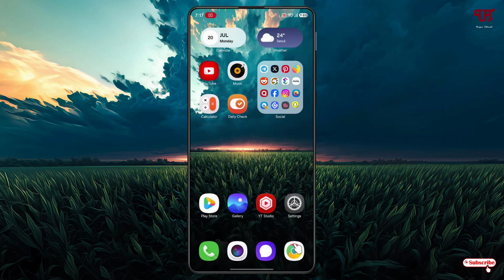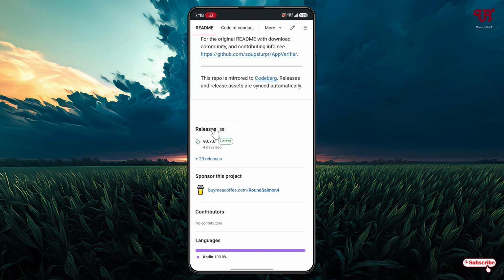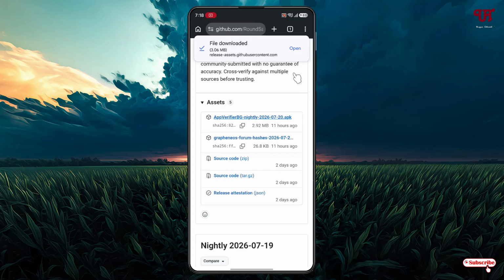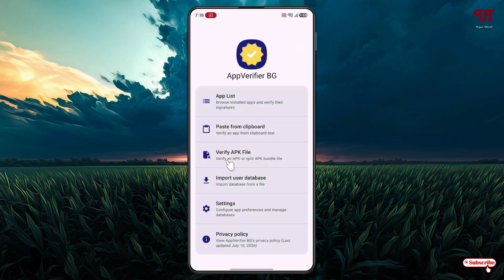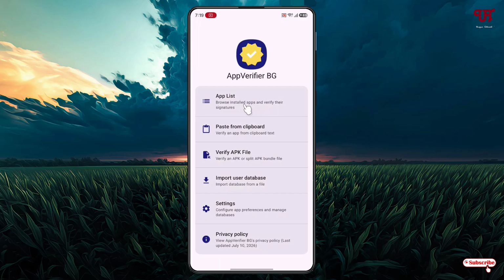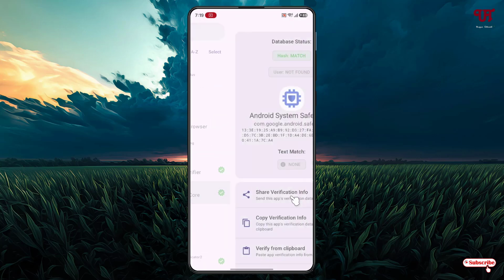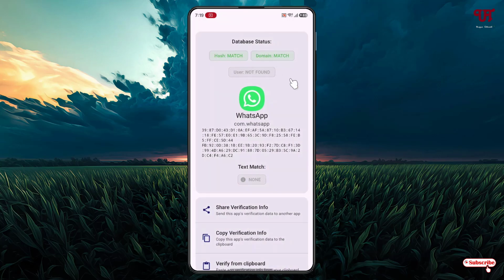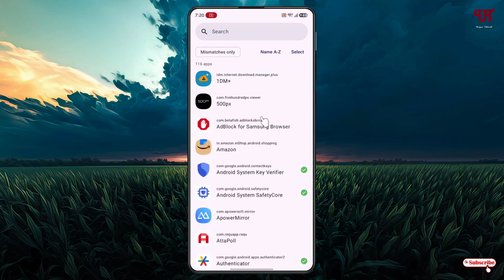How to Verify Installed Apps against shared Signature Hashes and Databases in Android smartphones ?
This video tutorial is all about How to Verify Installed Apps against shared Signature Hashes and Databases in Android smartphones.